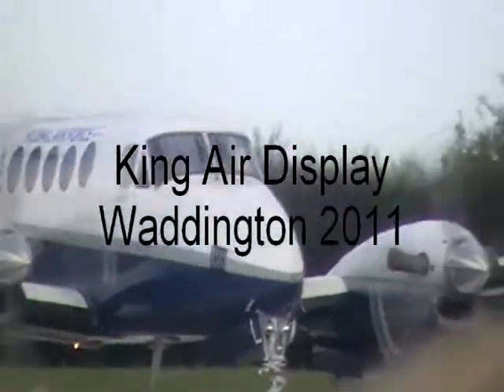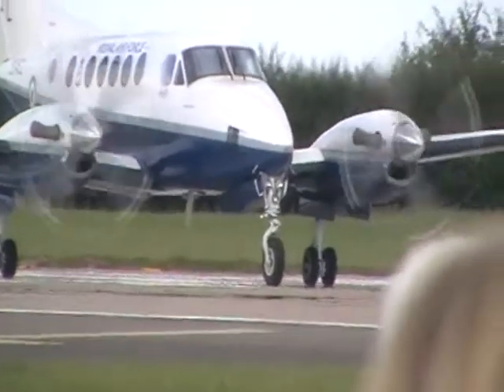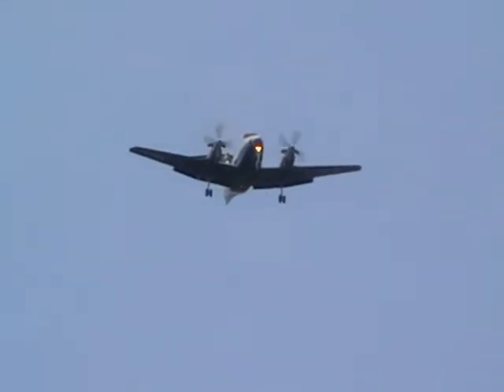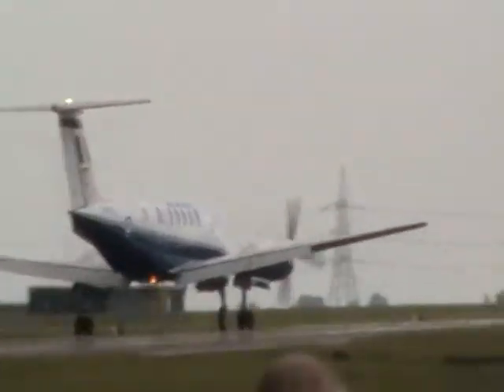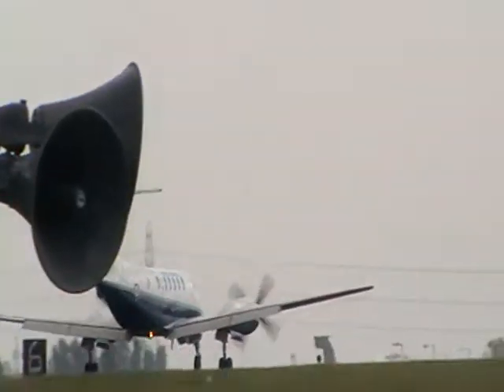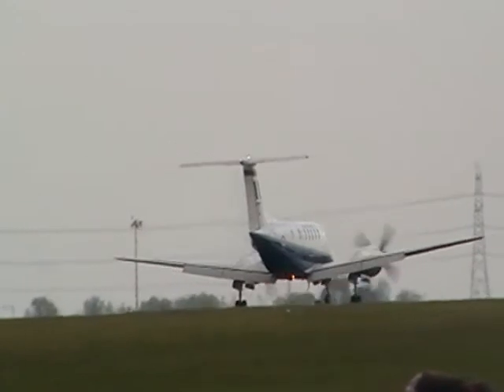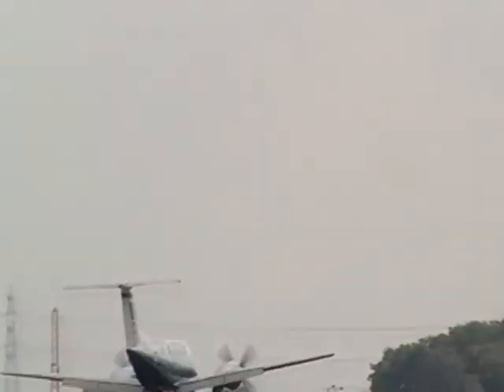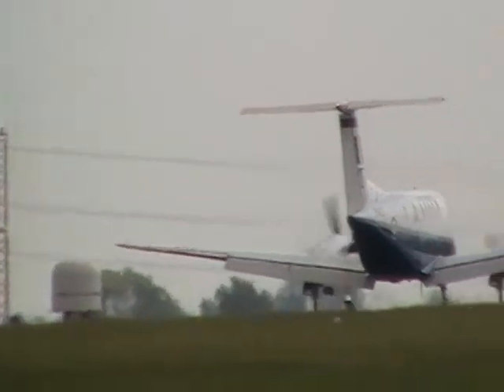King Air Display Waddington 2011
RAF King Air Display at Waddington International Airshow 2/7/11.